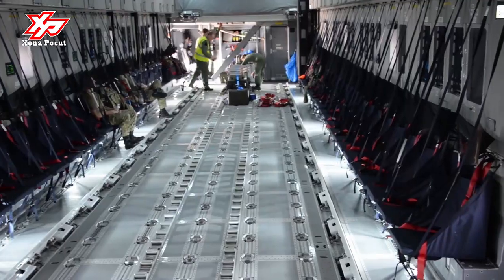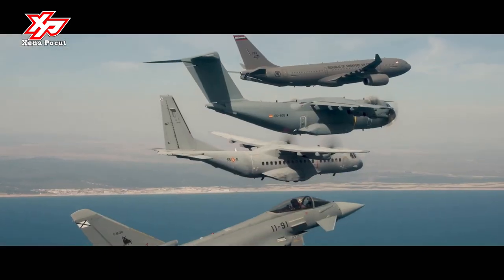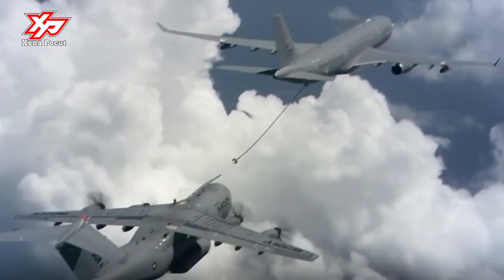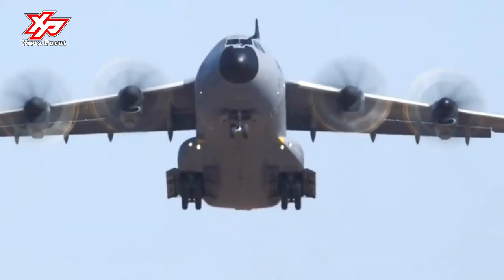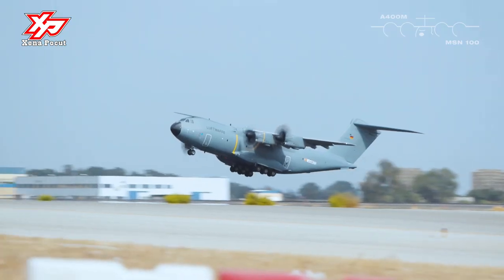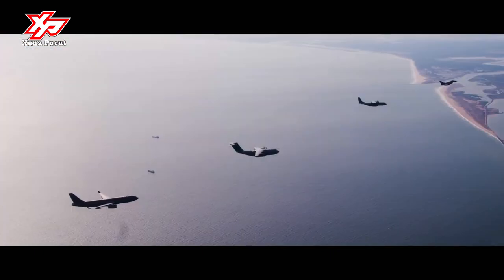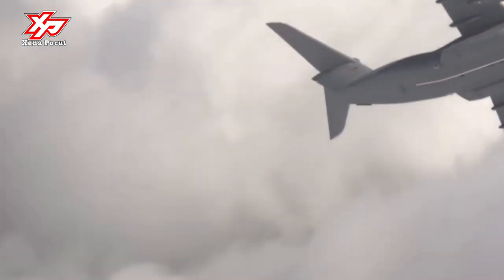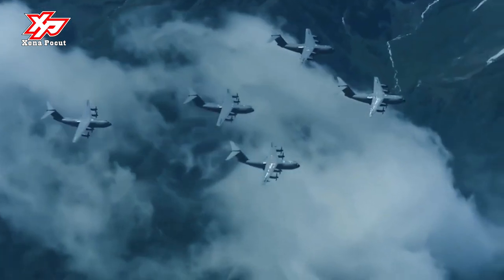Royal Malaysian Air Force Tests New Airbus A400M After Upgrade!! Sophistication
The A400M is the proven, certified and in-operations most advanced airlifter with 21st century state-of-the-art technologies.

The A400M can airlift in its large cargo bay most of the critical armed forces equipment that no longer fits in previous generation tactical airlifters, such as a heavy helicopter, an infantry fighting vehicle or a humanitarian excavator.

 With the cockpit flight deck located at the very front of the fuselage, much of the internal space is reserved for cargo; the aircraft’s internal dimensions include a cargo hold usable width of four metres/13 ft 1 in, height of up to four metres/13 ft 1 in, and usable length of 17.7 metres/58 ft.